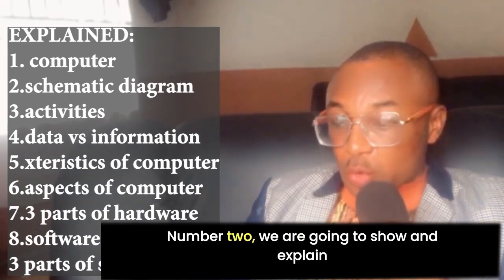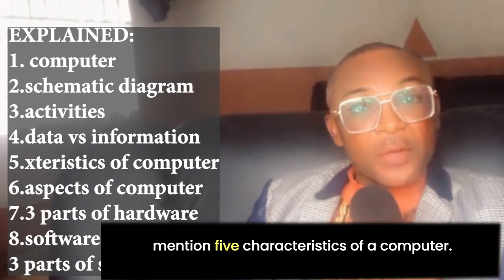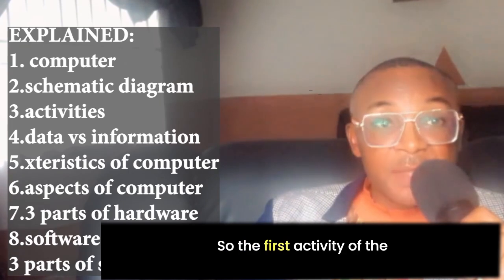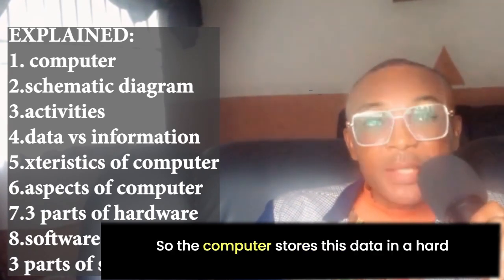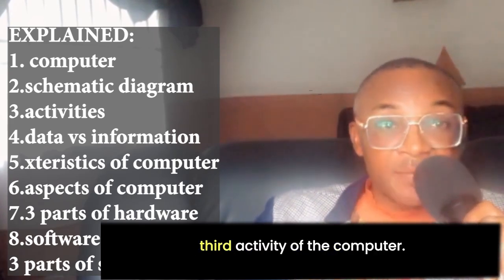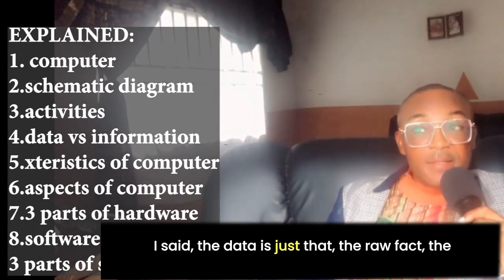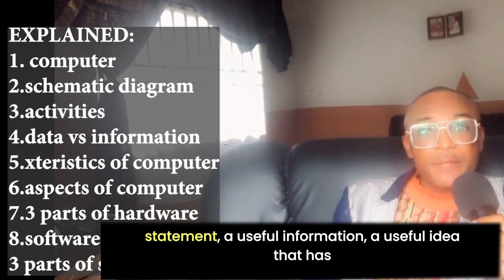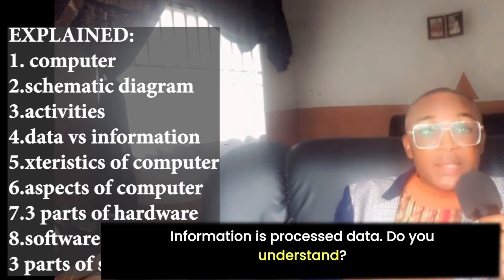computer tutorial pt1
very good introduction to computer studies